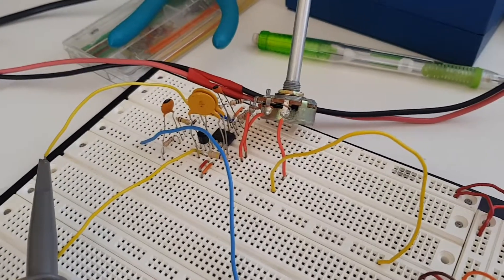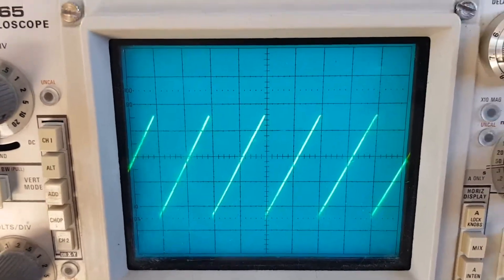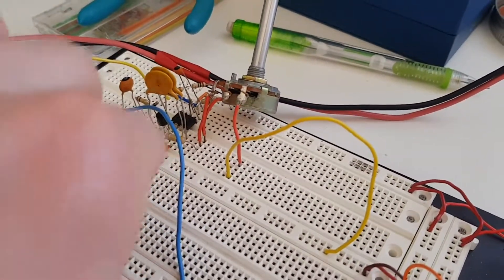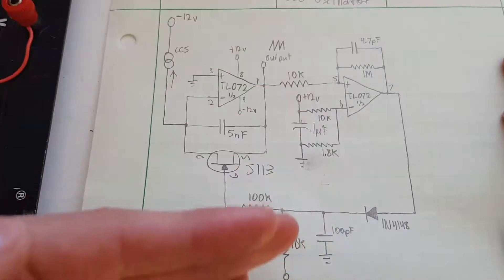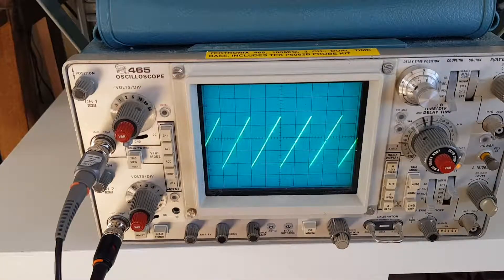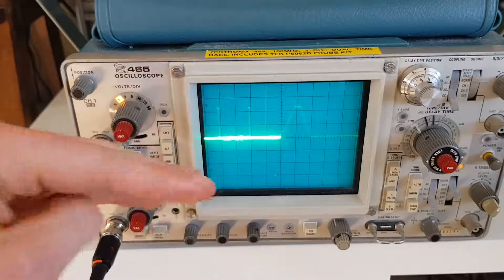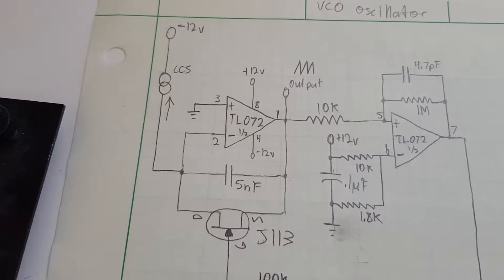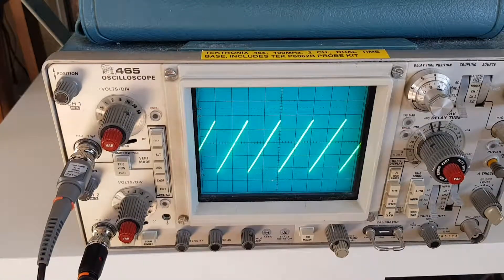VCO Oscillator Circuit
This is an addendum to the VCO video where I discuss the main oscillator section in more detail. It was not very clear how it worked in the first video so this one should fill in the gaps.